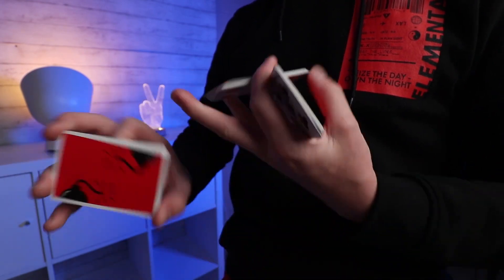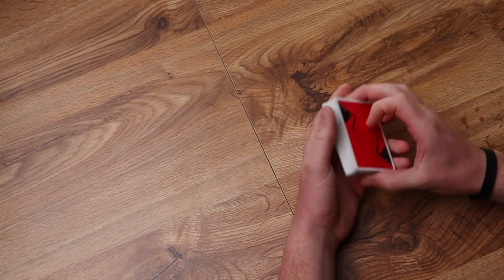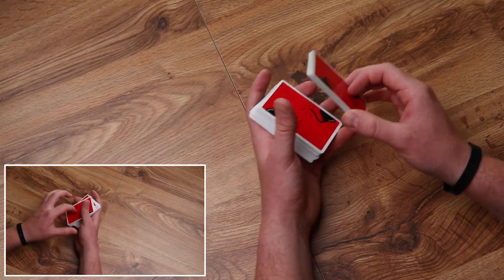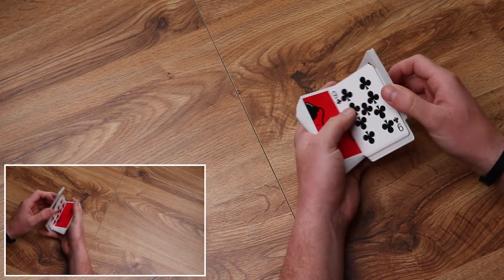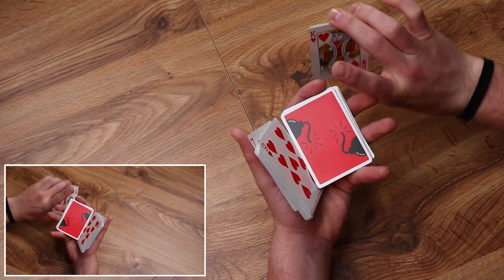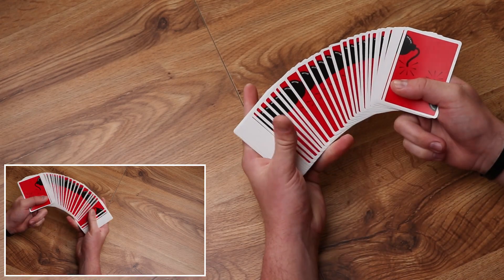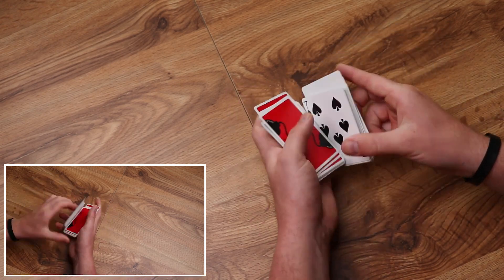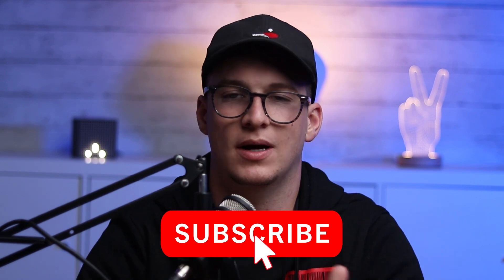How to Flip Cards Like a Pro: Kandiplane Tutorial (Original Move)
In this tutorial Nate teaches you Kandiplane an original move he made.